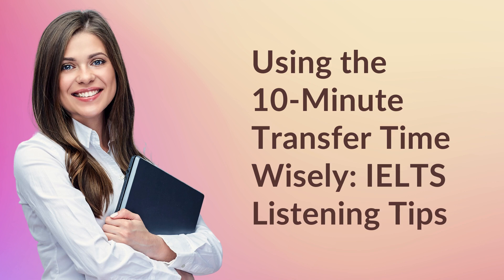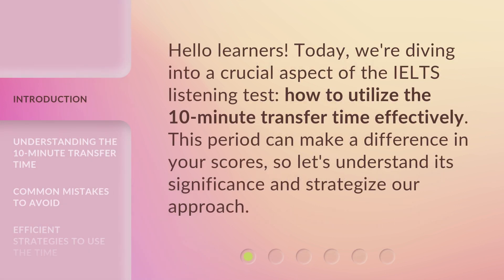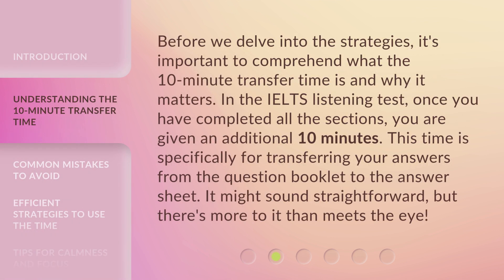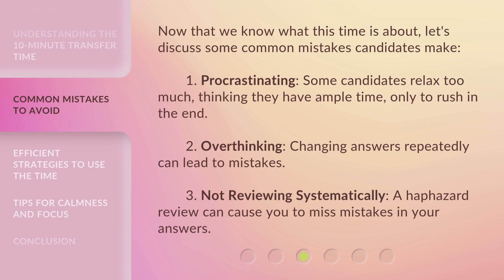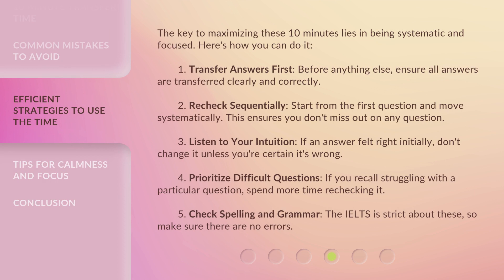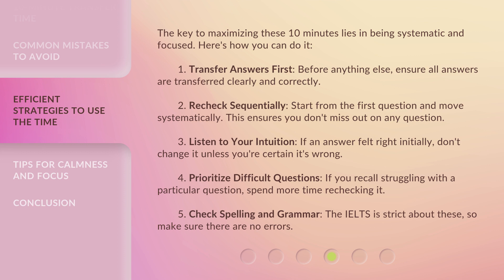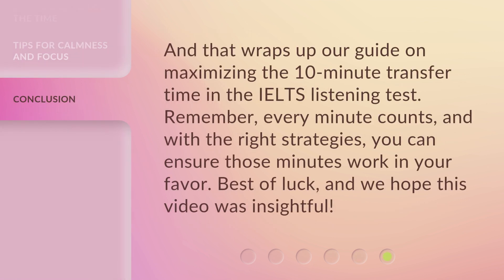Using the 10-Minute Transfer Time Wisely: IELTS Listening Tips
Mastering the 10-Minute Transfer Time: IELTS Listening Tips • Discover how to effectively utilize the 10-minute transfer time in the IELTS listening test to boost your scores. Learn the common mistakes to avoid and efficient strategies to make the most out of this crucial period. Maximize your chances of success with these valuable tips!

00:00 • Introduction - Using the 10-Minute Transfer Time Wisely: IELTS Listening Tips
00:29 • Understanding the 10-minute Transfer Time
00:58 • Common Mistakes to Avoid
01:30 • Efficient Strategies to Use the Time
02:25 • Tips for Calmness and Focus